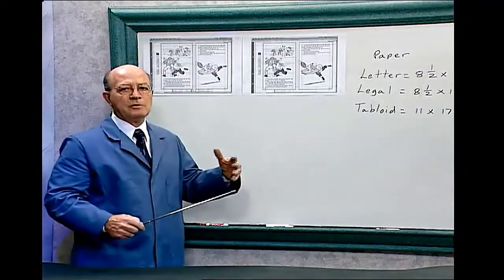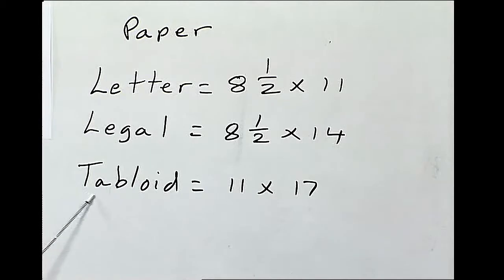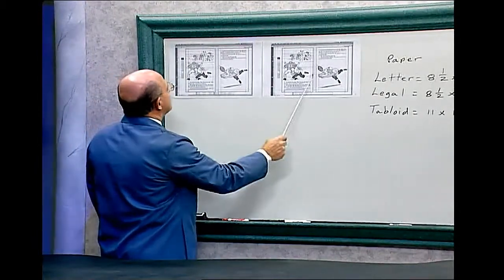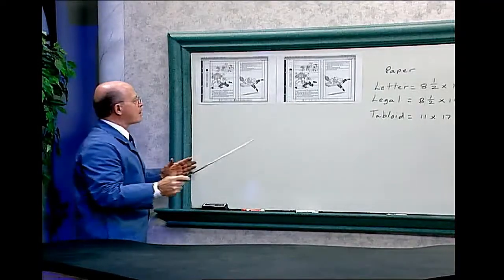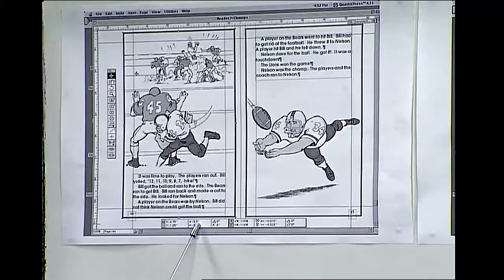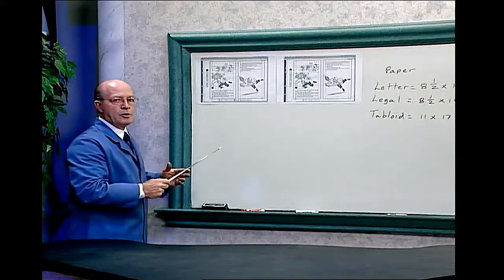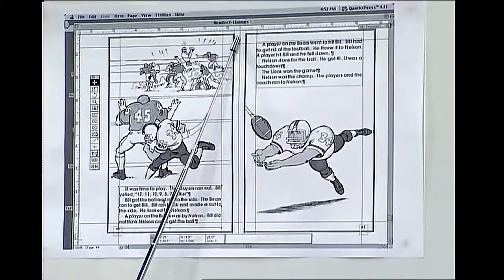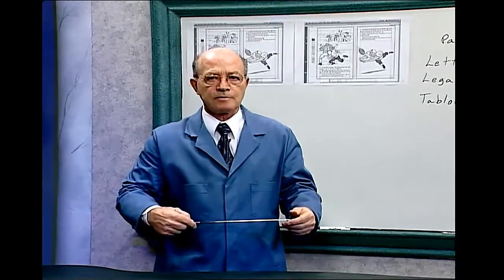Decimals & Percents-Problem-Solving: Adding, Subtracting, Multiplying, and Dividing Decimals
Number Success Decimals & Percents Book 6, Page 34-35.